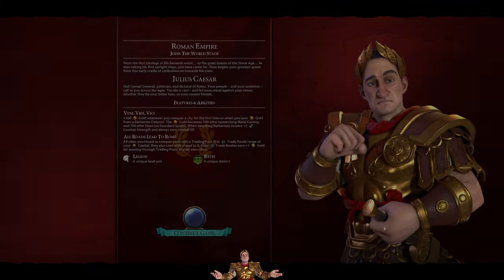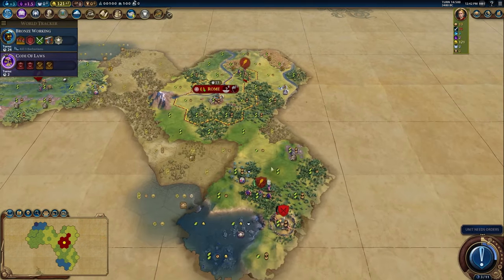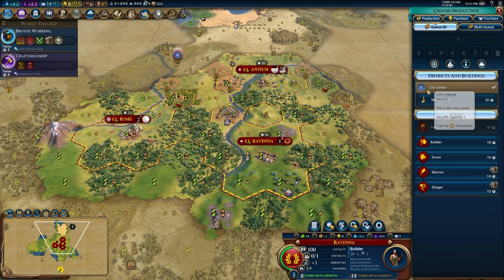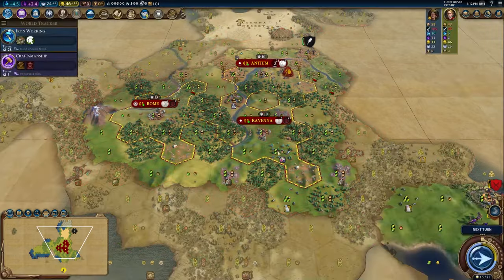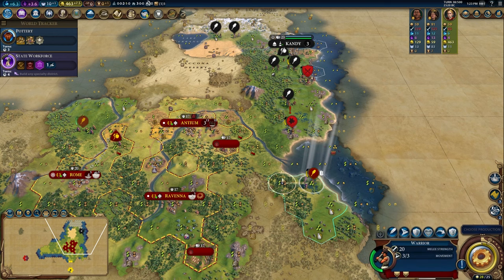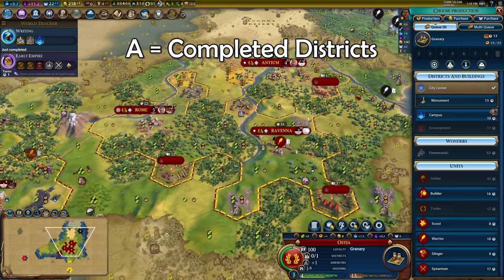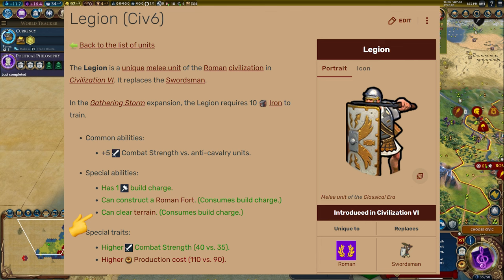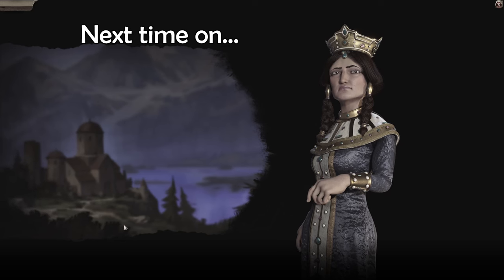NEW Caesar Easily Gives the Fastest Starts in Civ 6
Dude! I can't believe how quickly we snowballed in this Julius Caesar game of Sid Meier's Civilization 6. Are you excited to try out his buff?

Want to know the mods I use? I only use Better Balanced Starts and a variety of UI quality of life mods. The steam list here is always up to date:

Chapters:
00:00 - Coming Up
00:27 - Intro
03:17 - Turn 1
07:23 - First Barb Camp
12:09 - Second Barb Camp
14:40 - Districting Lesson
22:07 - Pantheon Choice
24:25 - Third Barb Camp
26:31 - Fourth Barb Camp
32:34 - Classical Age
33:55 - District Discounts Briefly Explained
36:05 - I Need Gold
41:02 - First of Many Legions
44:08 - Fifth Barb Camp
48:19 - Until Next Time